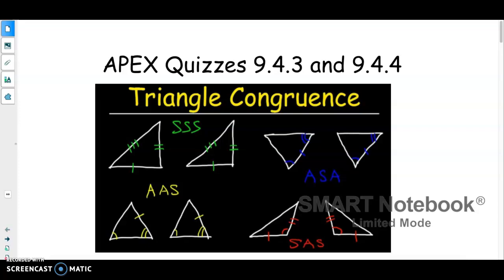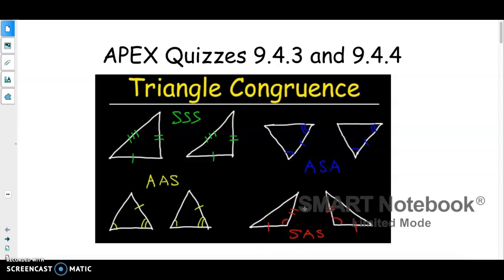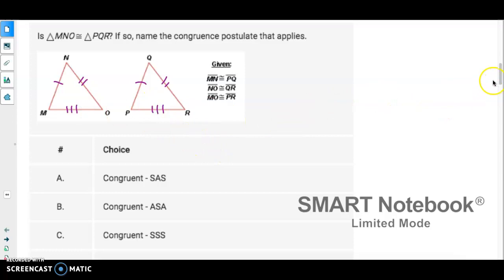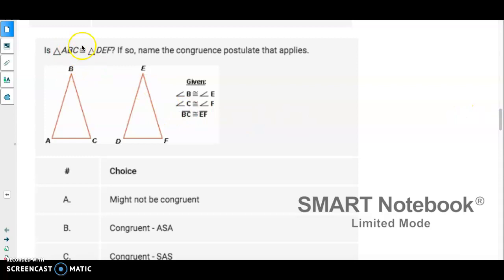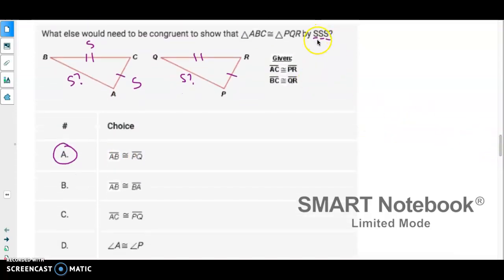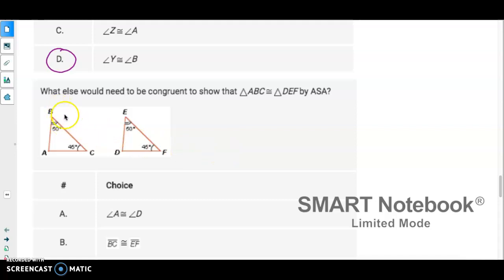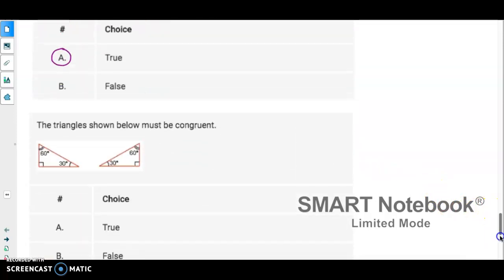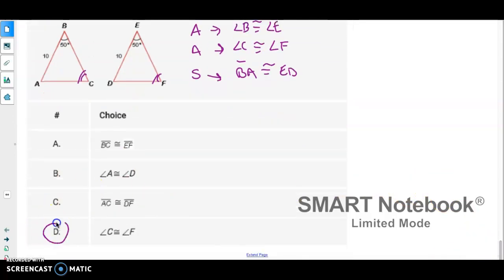APEX 9.4.3 and 9.4.4 Quiz Help